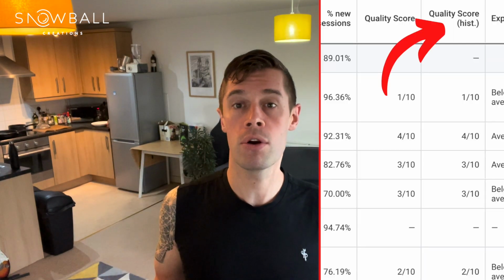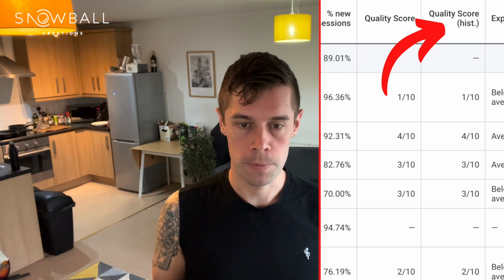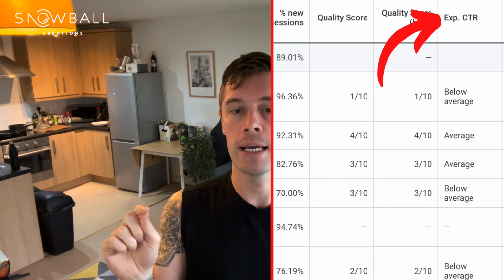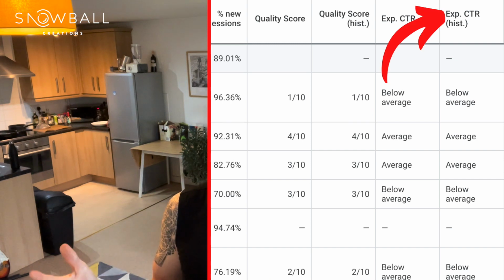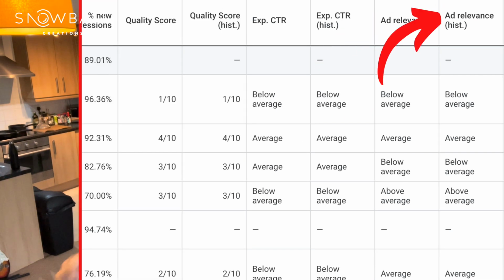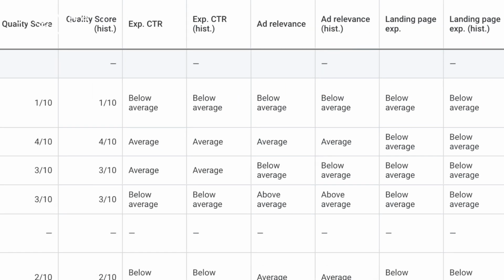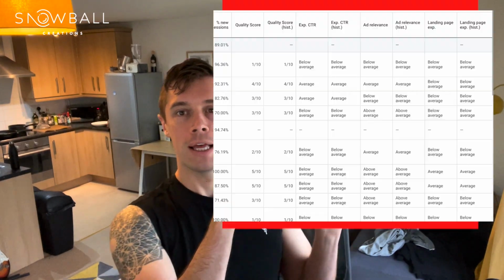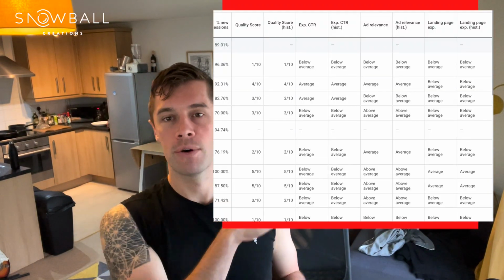Why Your Quality Scores Are So Low (and how to raise them!!) | Google Ads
Are your Google Ads quality scores low? Don't know why? In this quick video, I cover all the core elements of your campaign that can affect your score, and how to raise your quality scores!

Find out exactly what kind of paid ads strategy will work best for your business with our quick 5 question quiz 👇🏻👇🏻👇🏻

Seriously snowball your Google Ads results with our free guide on how we achieved 46x ROAS👇🏻👇🏻👇🏻